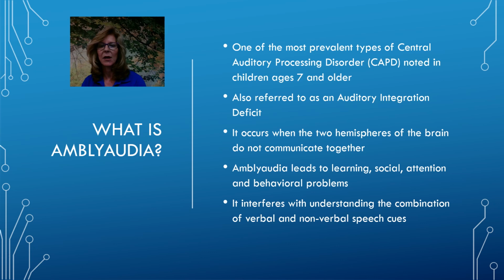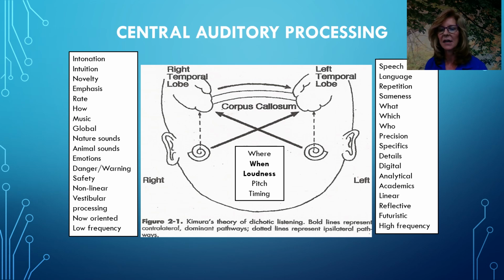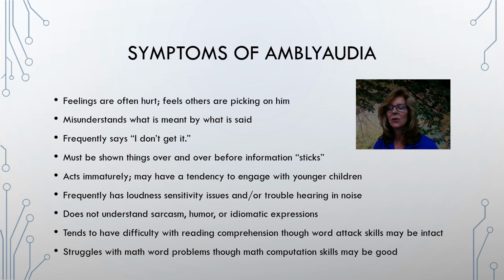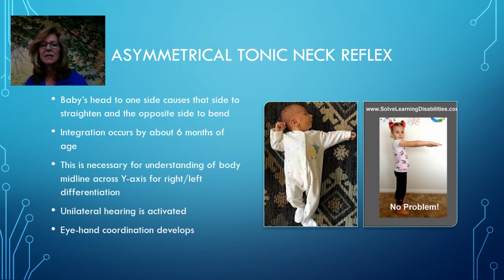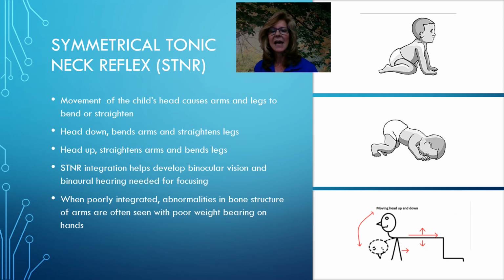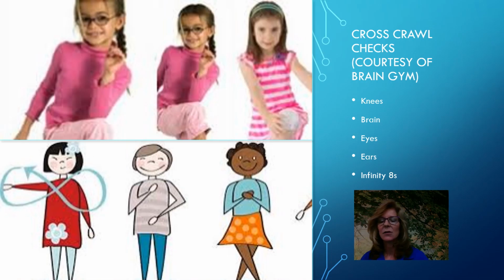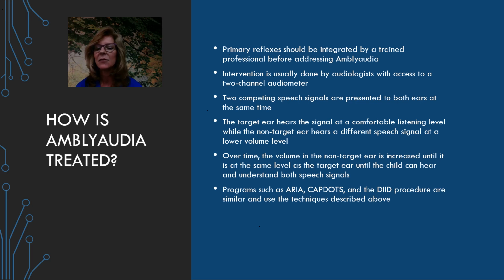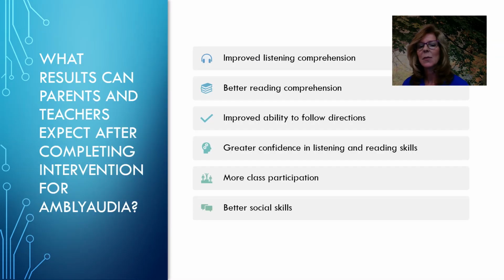Amblyaudia Explained by Dr. Leah Light of Brainchild Institute